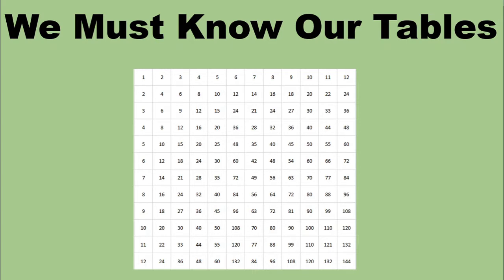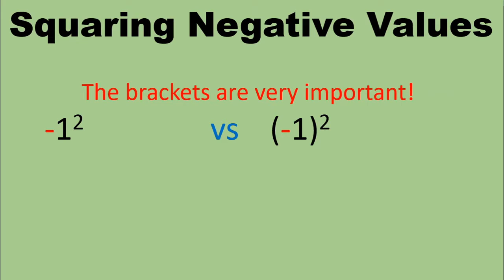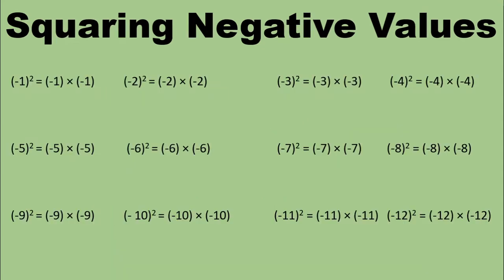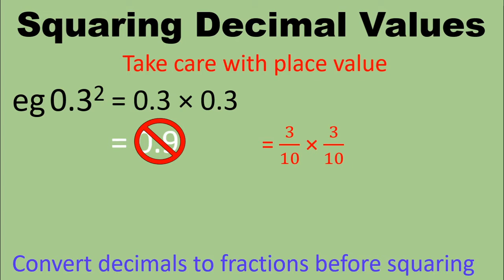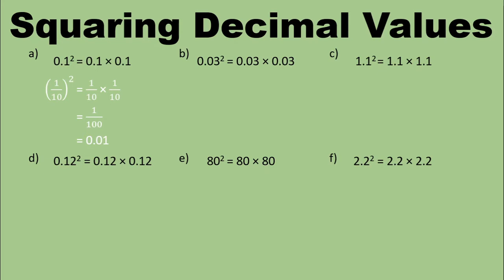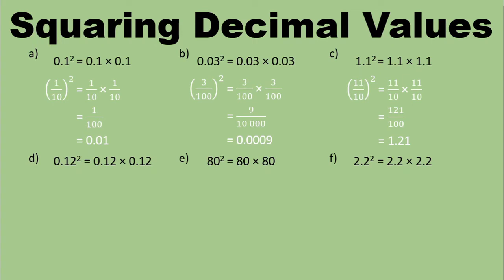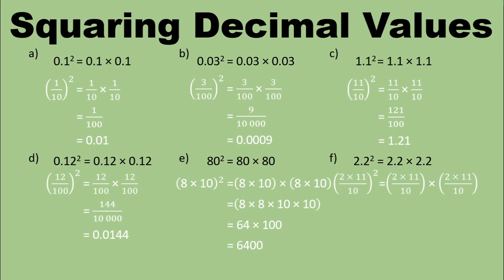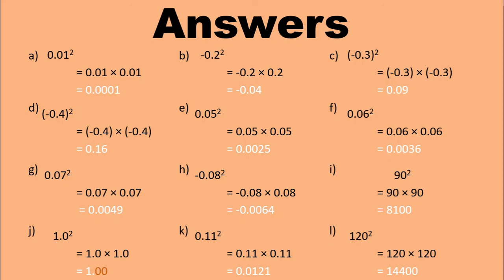Squaring Numbers, Including Decimals and Integers - Non-Calculator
This is a lesson on Mentally Squaring Numbers Including Decimals and Integers, which assumes previous experience with Place Value, Base Ten Multiplication, Integer Multiplication and the +/- Rules, Decimal Values (in particular, converting decimal values into fractions), Fraction Multiplication

This lesson and practise exercise should be done WITHOUT A CALCULATOR as it is designed to build number awareness as we prepare for non calculator exams.

If you are not familiar with these topics and you missed our previous lessons, you will want to check out these videos before starting this lesson.

If you have already covered this topic and are already fairly confident with these skills, you may want to skip ahead to minute 9:29 where you can pause and practise before the answers are taken up at the end.